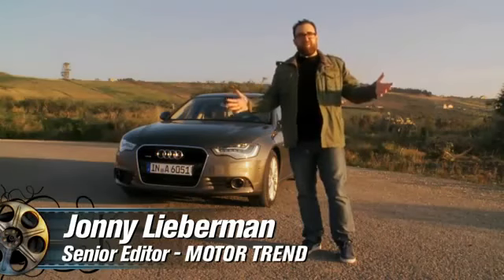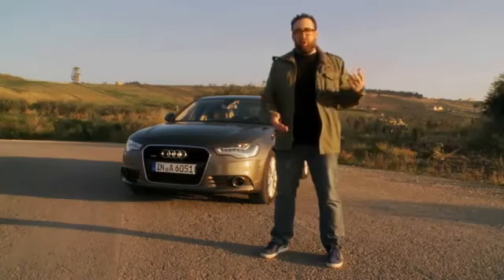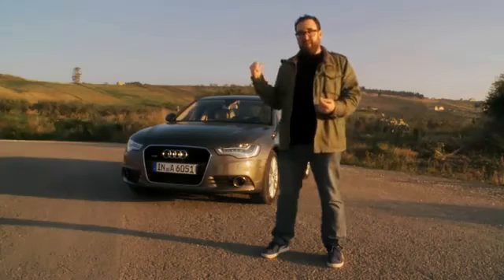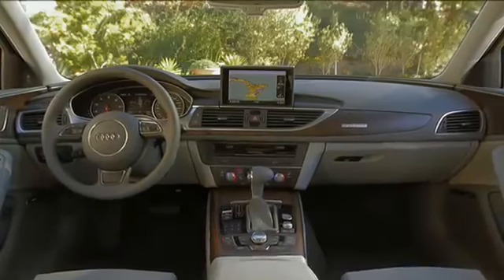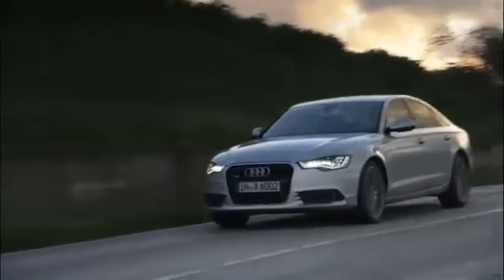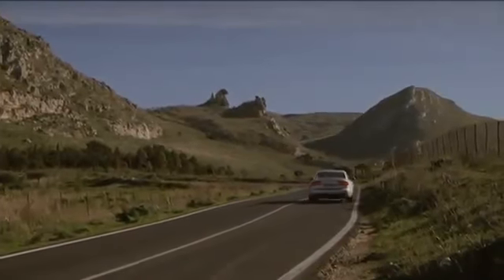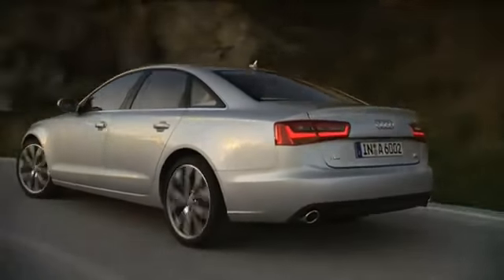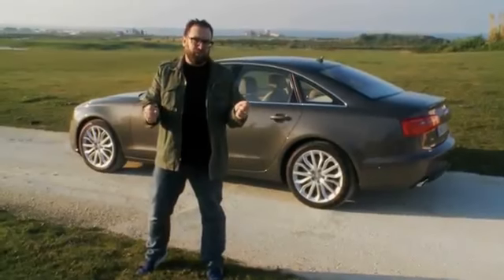2012 Audi A6 First Drive